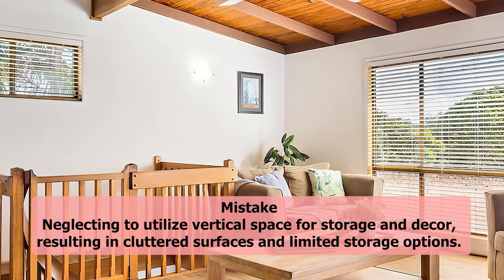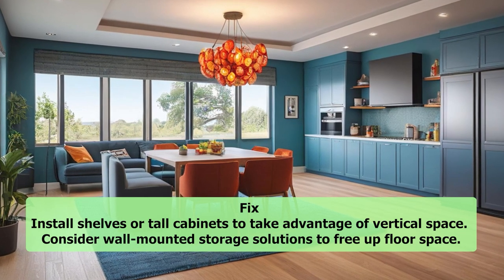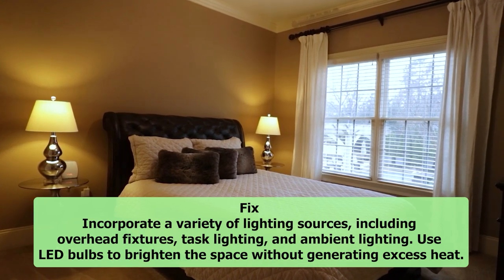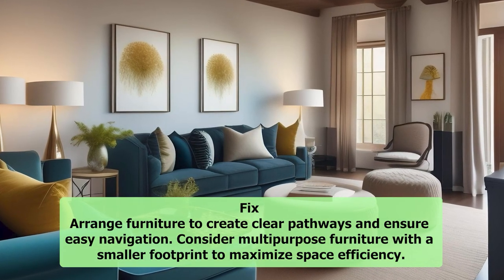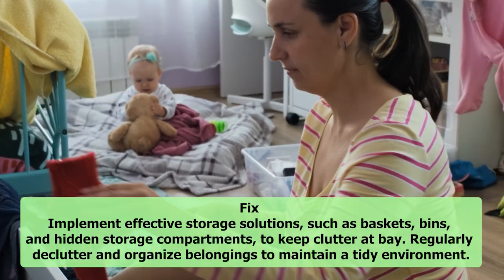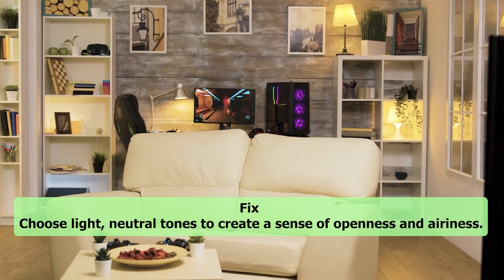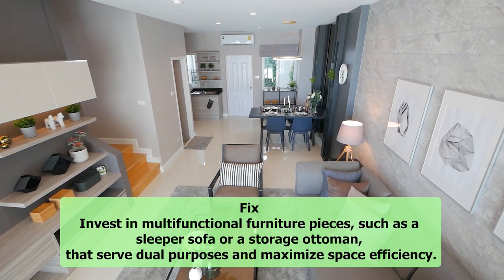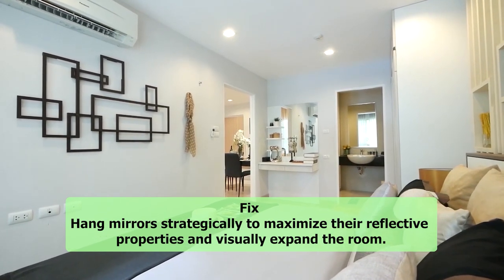8 SMALL SPACE Design MISTAKES & How to FIX them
Maximizing a small space can be challenging, but common design mistakes often make it even harder. In this video, we delve into the top 8 small space design mistakes that you might be making and provide expert tips on how to avoid them. We'll show you how simple changes can have a big impact, turning tight spaces into cozy, functional, and stylish areas.

If you have any questions or suggestions, please leave them in the comments below. We love hearing from you!